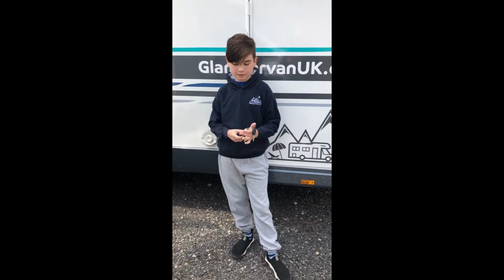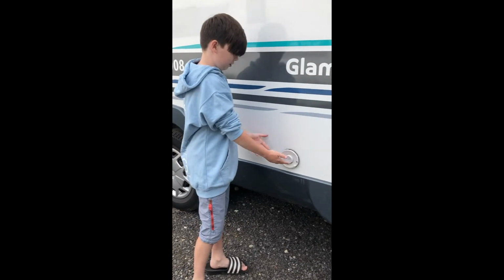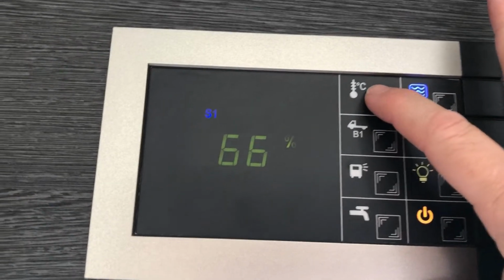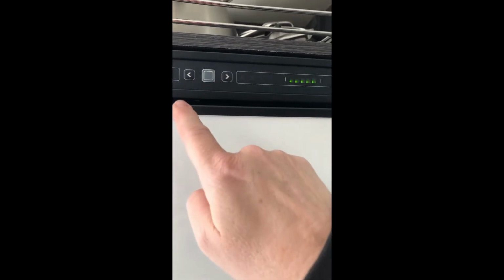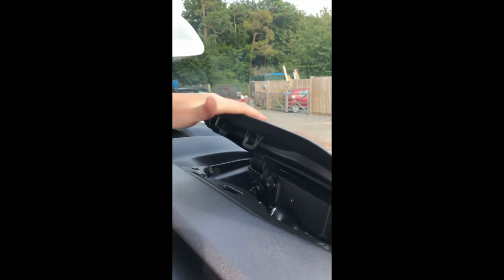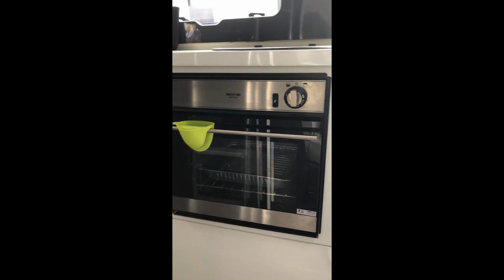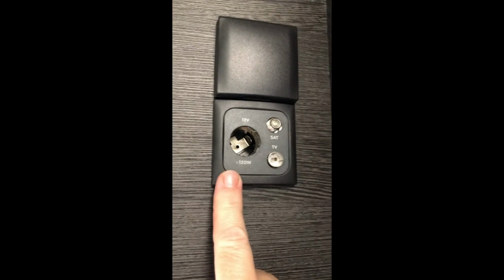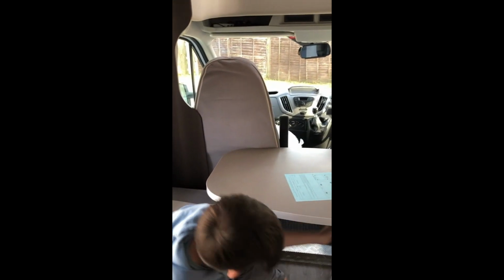GVUK orientation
Glampervan UK - orientation and handover video.